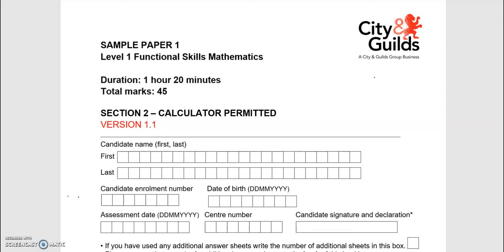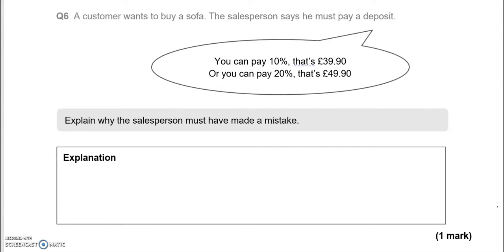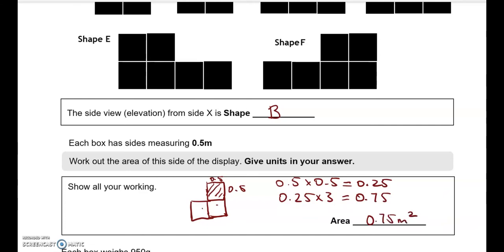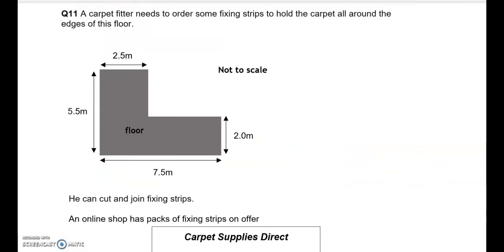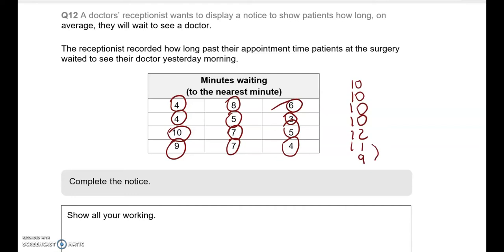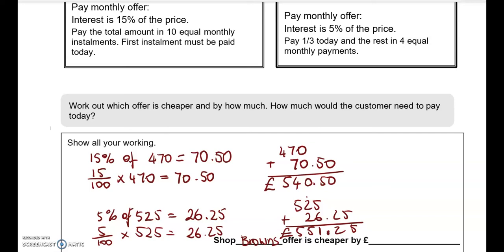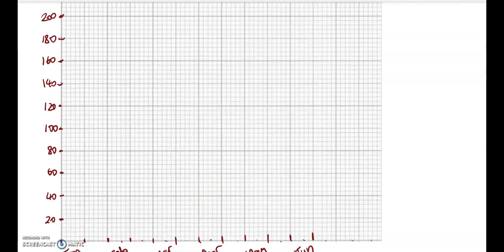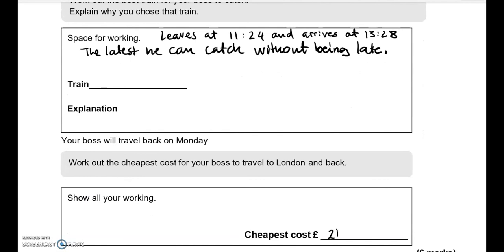Level 1 Functional Skills Maths Practice Paper 1 Part B (Calculator) City & Guilds